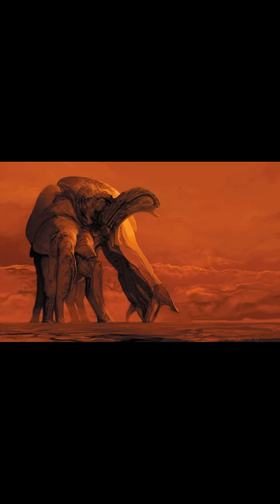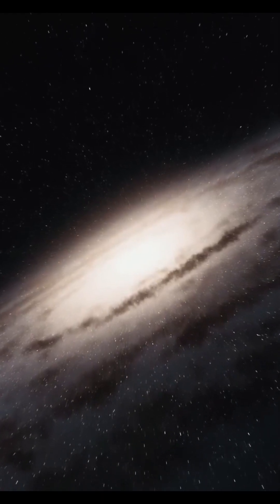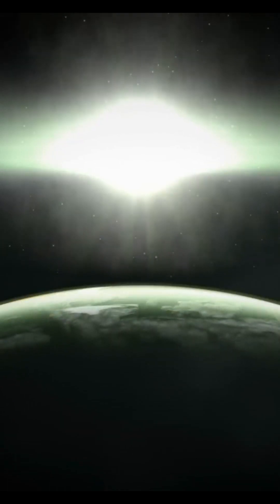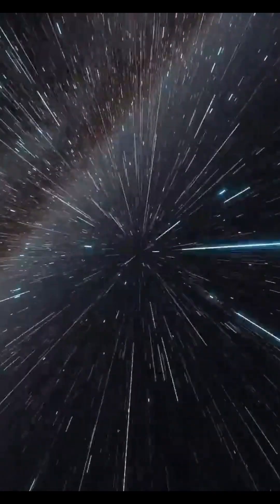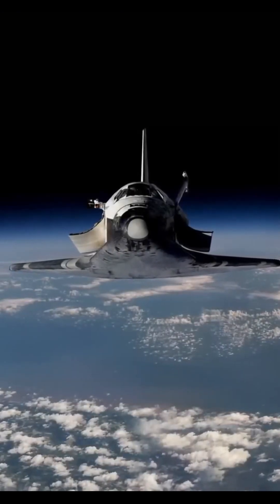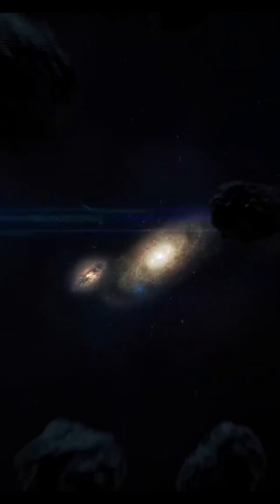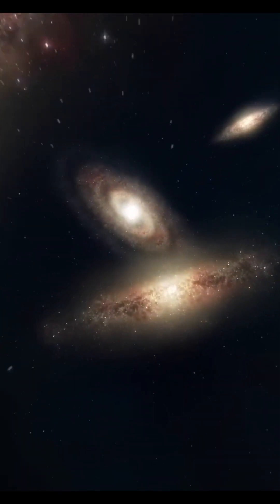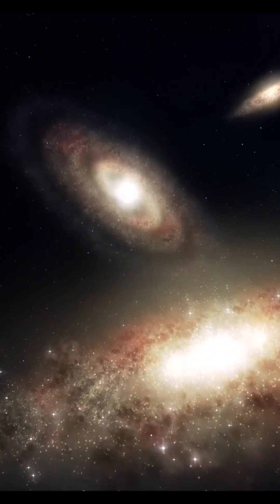Is there life out there?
🔭🌌 Are We Alone in the Universe? Dr. Michio Kaku's Mind-Blowing Insights! 🌌🔭

Join us for a quick dive into the cosmic questions with renowned theoretical physicist Dr. Michio Kaku! 🚀✨ In this YouTube Short, Dr. Kaku explores the tantalizing possibility of extraterrestrial life and what the latest science has to say about it. From the mysteries of dark matter to the search for habitable planets, get ready to expand your mind and wonder about our place in the universe. 🌠👽

🔍 Key Highlights:

The Science of Extraterrestrial Life - How are scientists searching for alien civilizations?
Dr. Kaku’s Theories - What does he think about the likelihood of finding life beyond Earth?
The Fermi Paradox - Where is everybody? Why haven’t we found aliens yet?